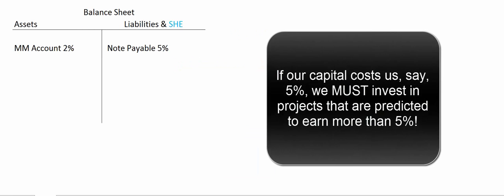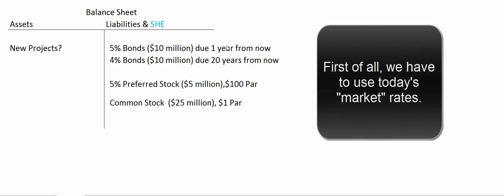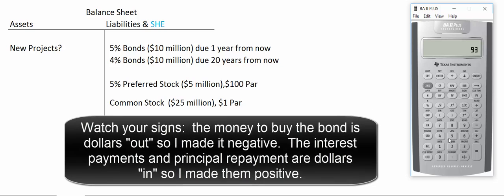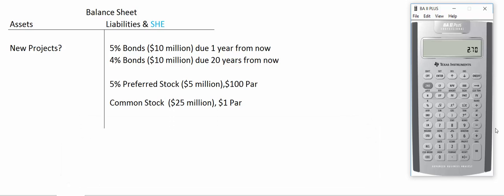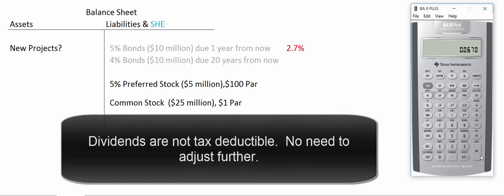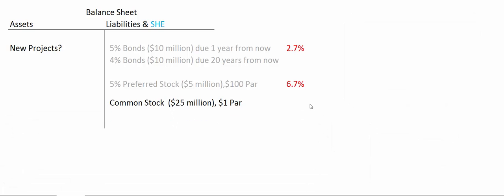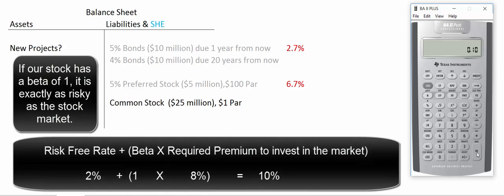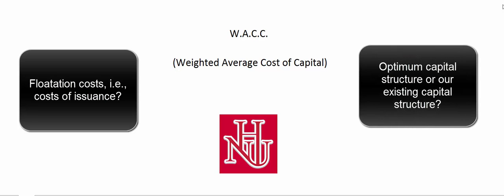WACC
A simple example calculating weighted average cost of capital looking at debt, preferred stock and common stock.